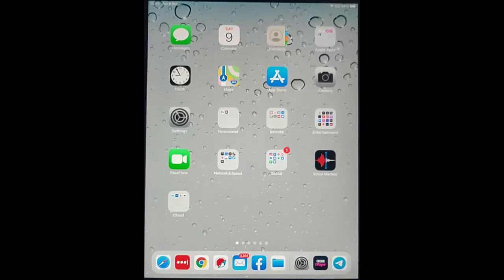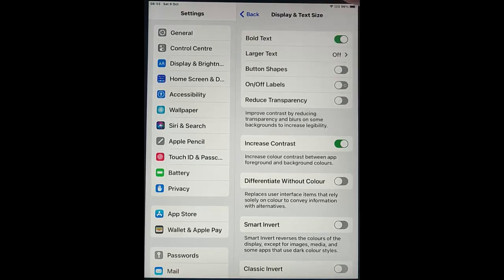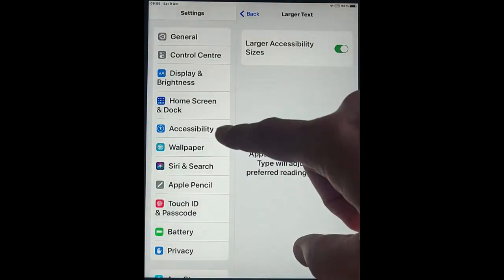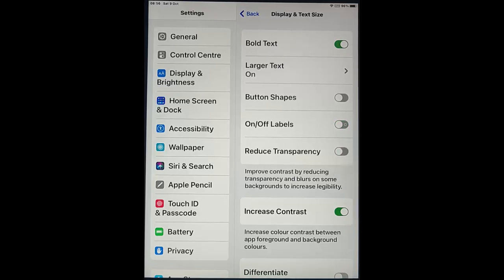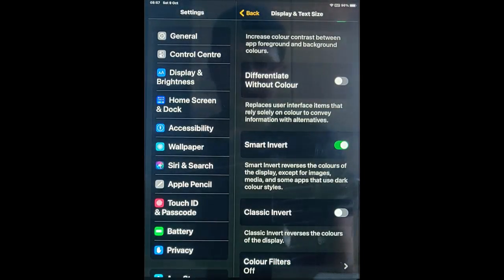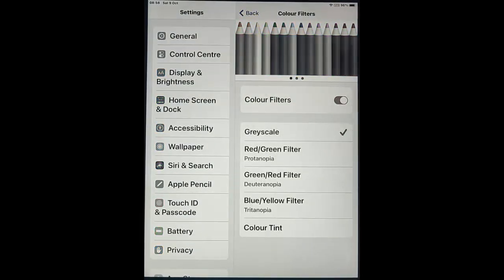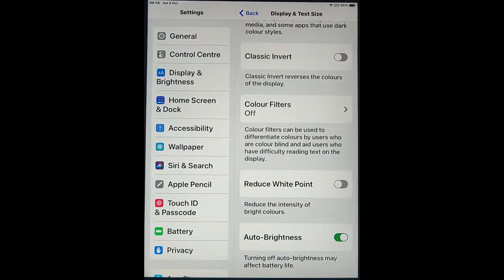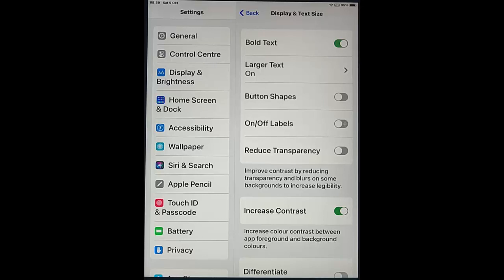How to Make Text Lager and Easier to See on an iPhone or iPad running IOS 14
Shows you how to adjust text Size and Boldness and Colours to make the iPhone or iPad easier to see.